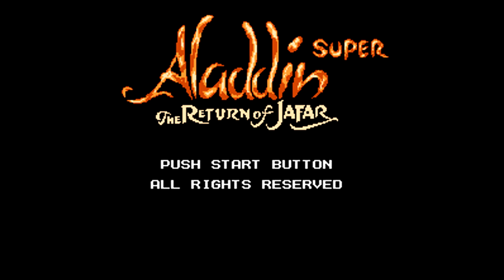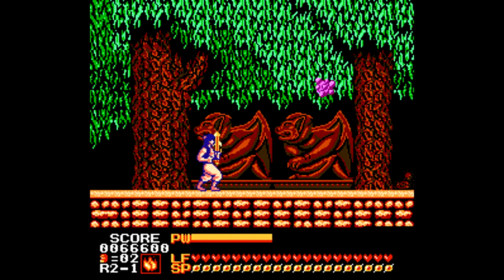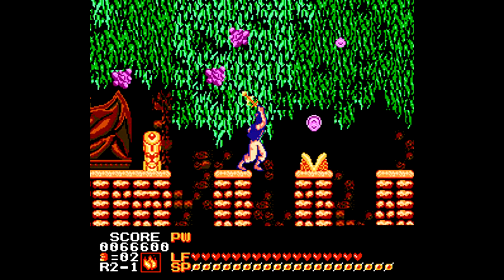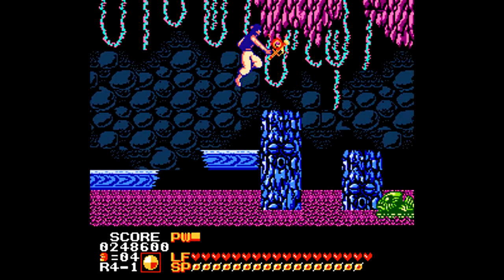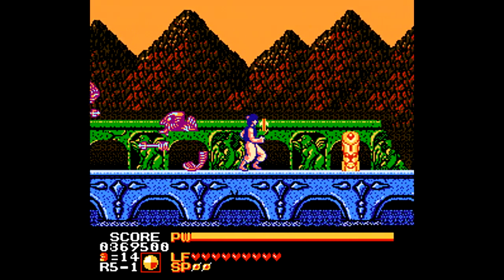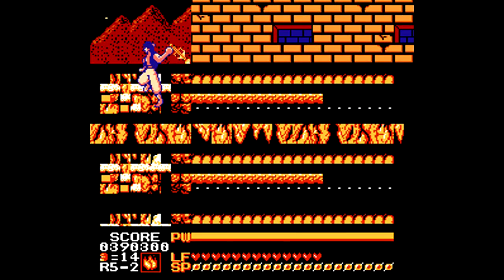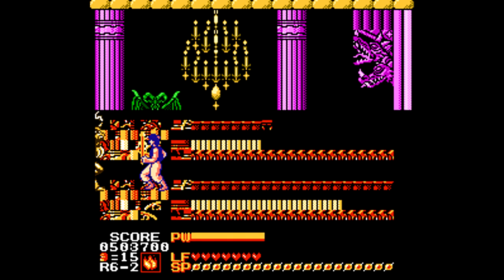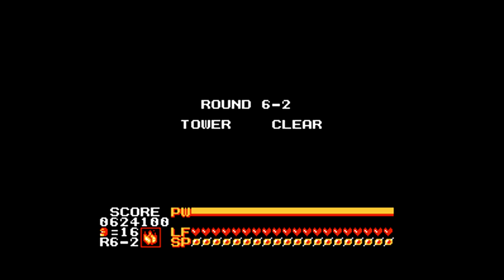ALADDIN RETURN OF JAFAR - PLAY IT THROUGH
Hey everyone for this Play it Through its Aladdin Return of Jafar for the NES. This is a unlicensed hack of Astyanax with Aladdin instead and they changed not only the in game sprite but also the cutscene ones placing Genie, Jasmine, and Jafar into the cutscenes making for some interesting elements of the story.